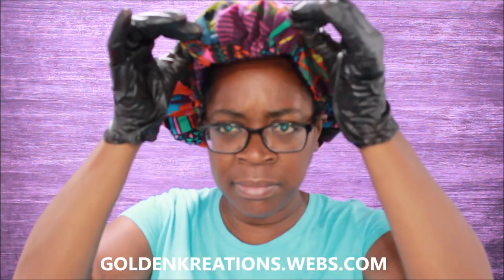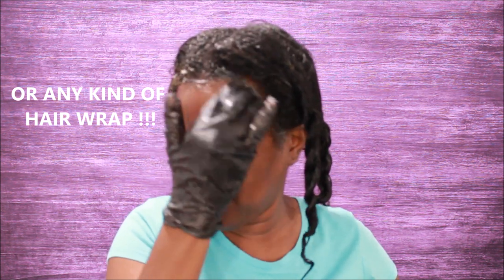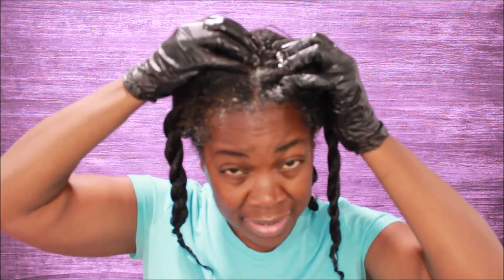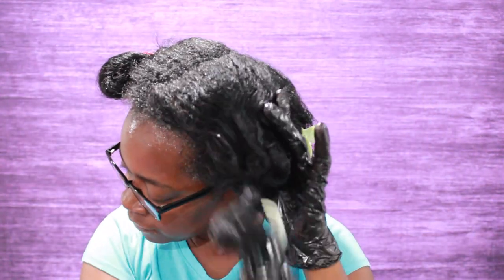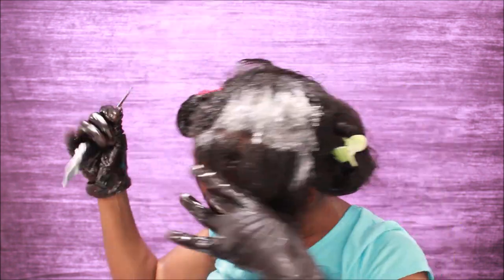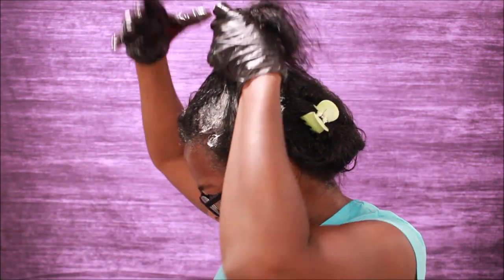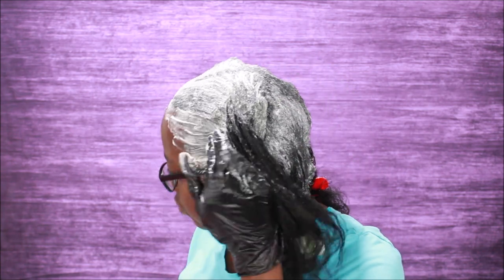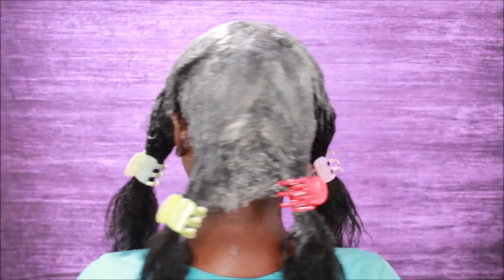HOW I APPLY MY RELAXER ? MY RELAXER APPLICATION METHOD / GOLDMOUTH